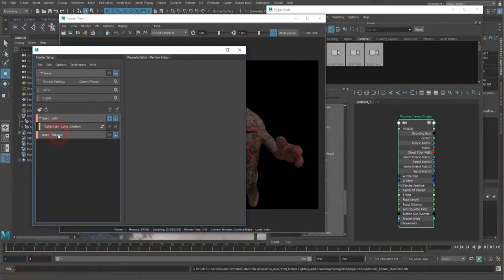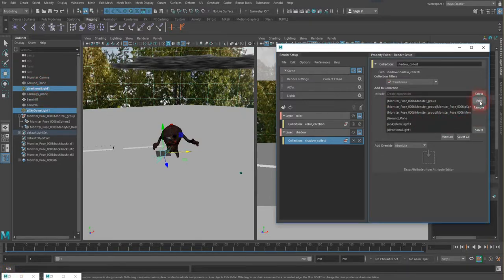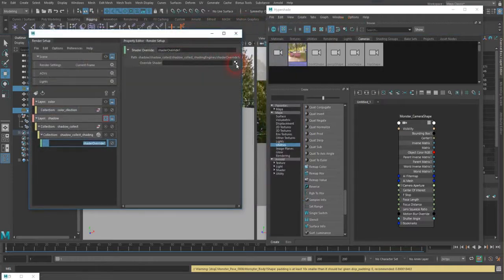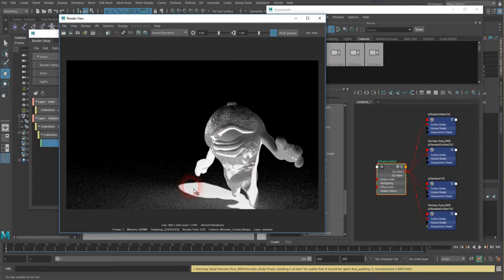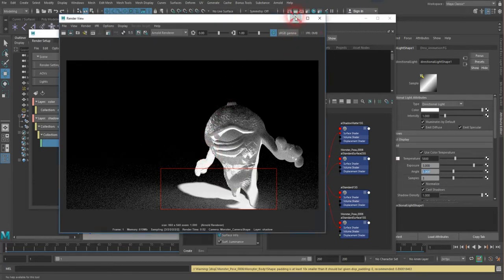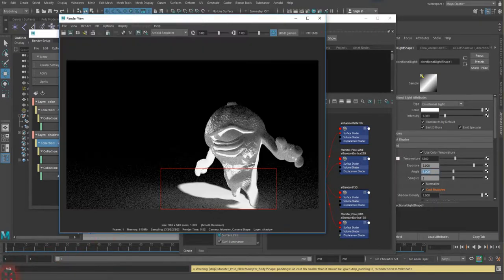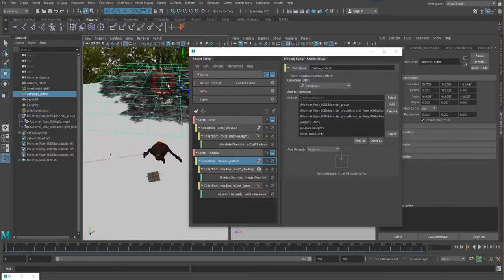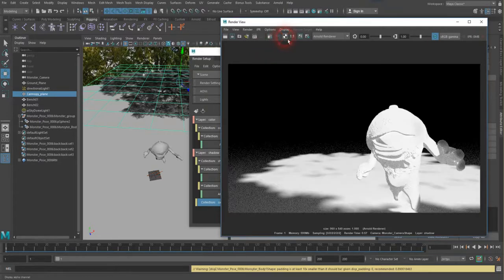02 Shadow Layer